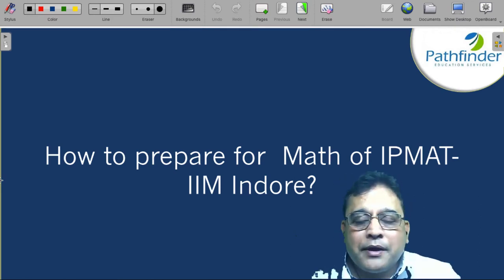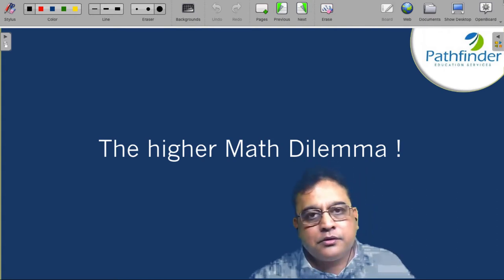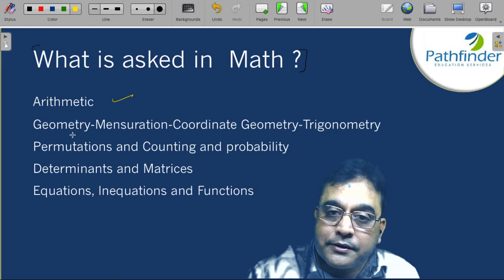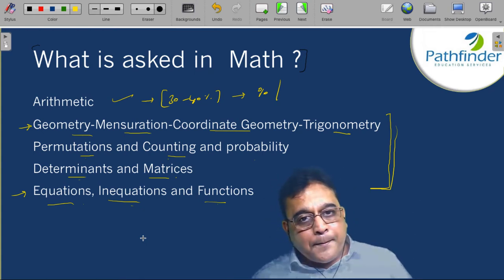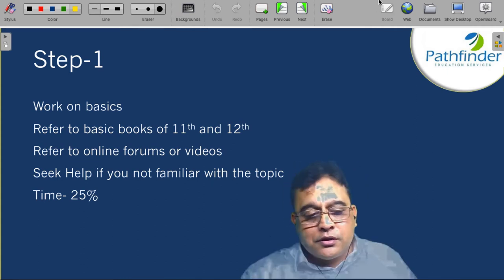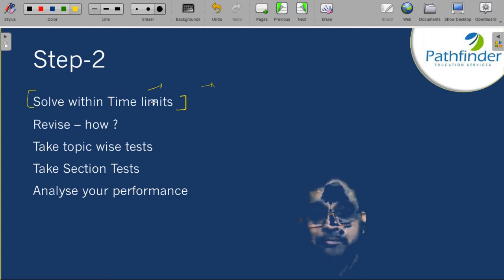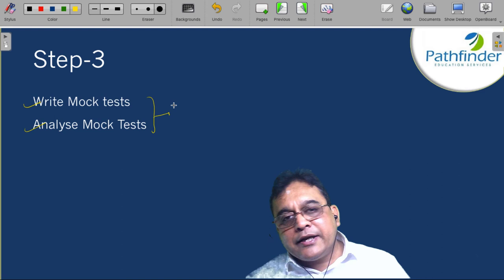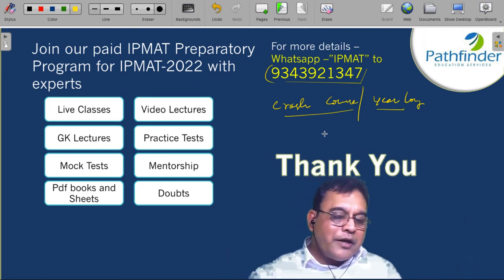How to prepare for Maths if you are not comfortable with Maths iPMAT exam | iPMAT Preparation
For Online Live Class
Call/whatsapp on:
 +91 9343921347